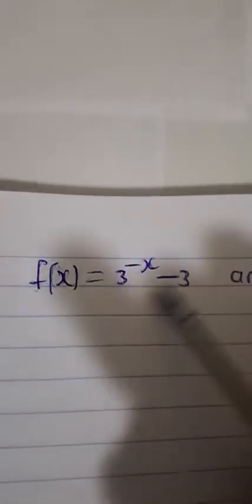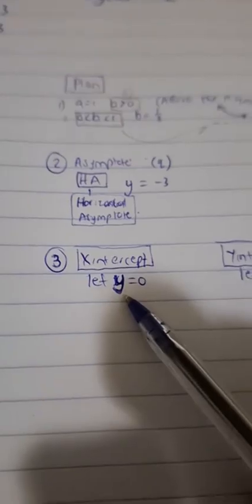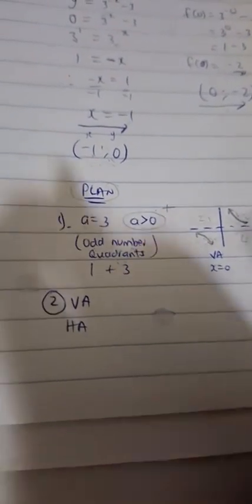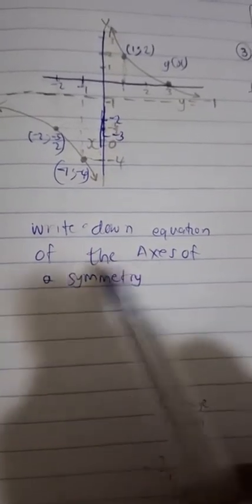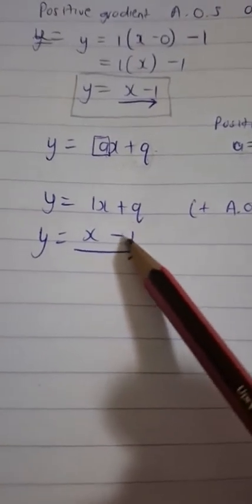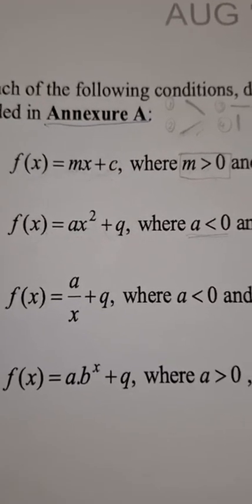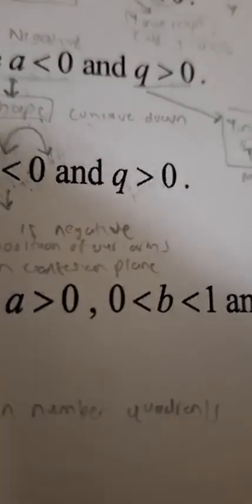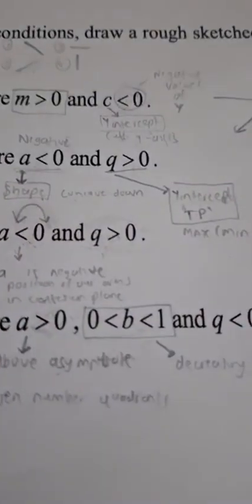Grade 10 Functions Exam Questions (Sketching Functions)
Let's dive into this 2 hour session where we sketch a Hyperbola and a Exponential function Grade 10 Syllabus and we look at how to draw rough sketches all the types of Functions when given the state of a and q in the Parabola, hyperbola and linear function, as well as the a, b and q State in the exponential function.

This video is also full of conceptual explanation with regards to Functions so you are bound to gain a lot.